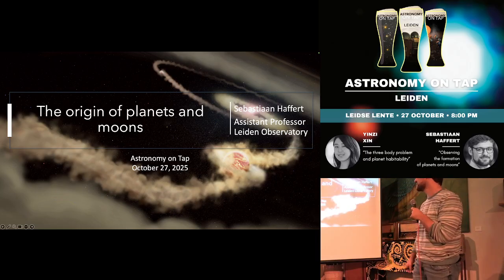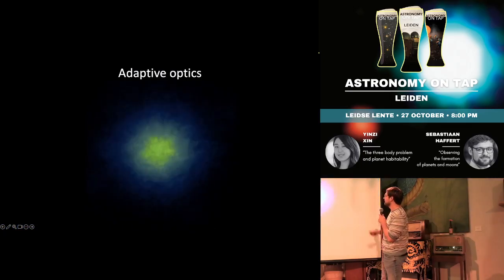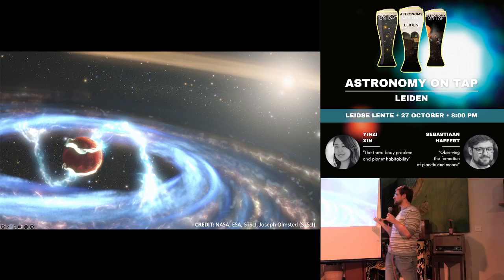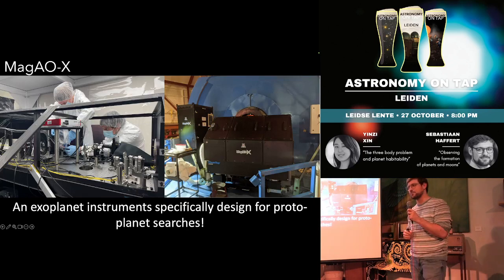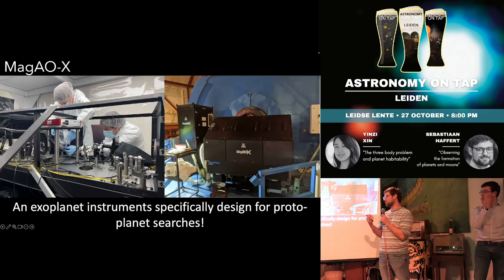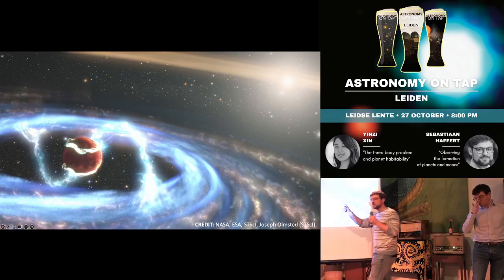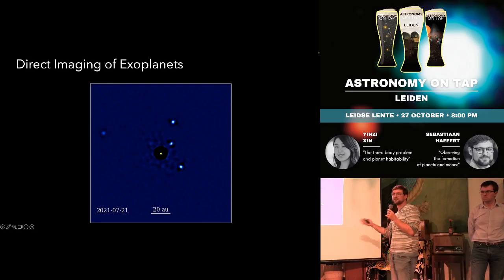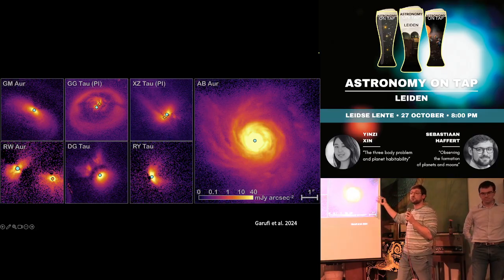S. Haffert: “Observing the formation of planets and moons”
This event took place at Cultuur Café Leidse Lente in Leiden on October 27, 2025.

Dr. Sebastiaan Haffert got his PhD in 2019 from Leiden Observatory. He received a Hubble Fellowship from NASA to do research at the University of Arizona in the US where he worked for nearly five years before moving back to Leiden Observatory in 2024 where he now works as an Assistant Professor. His work focuses on the development of the next generation of telescopes and their high-tech instruments. One of the most powerful ways of characterizing exoplanets is through direct imaging. In this talk, Sebastiaan will show how direct imaging works and how astronomers use it to search for young baby planets and their moons. These observations are then used to get a better understanding of how planets form.

The other speaker of the night was Y. Xin: “The three body problem and planet habitability”.